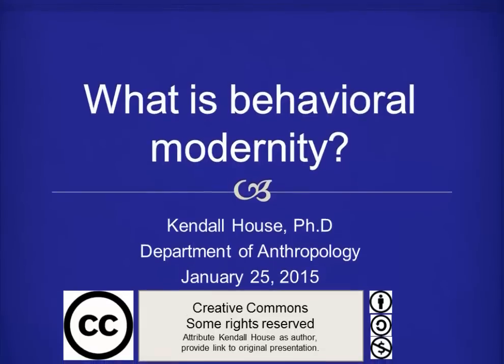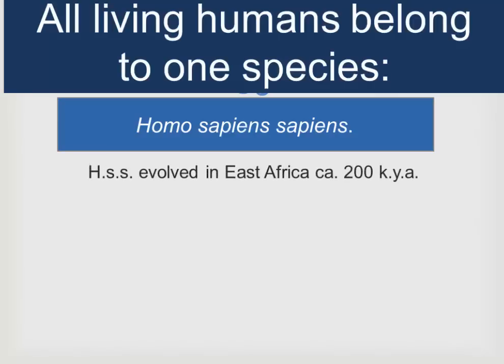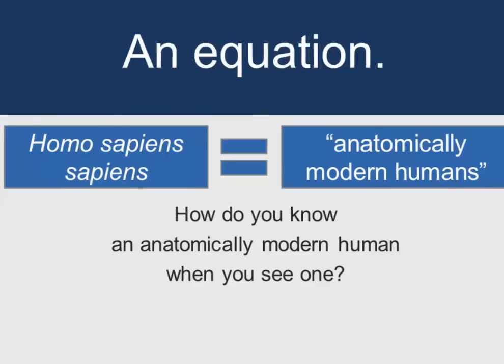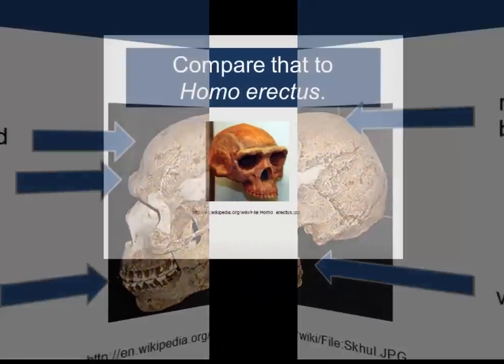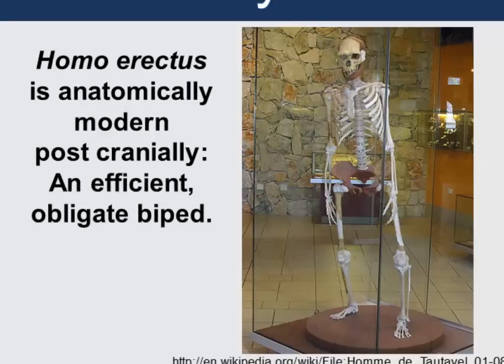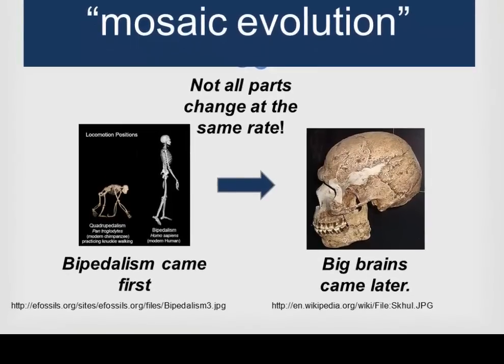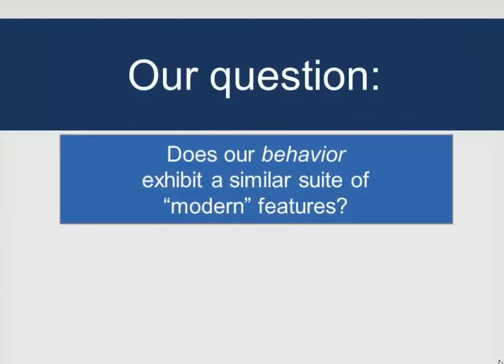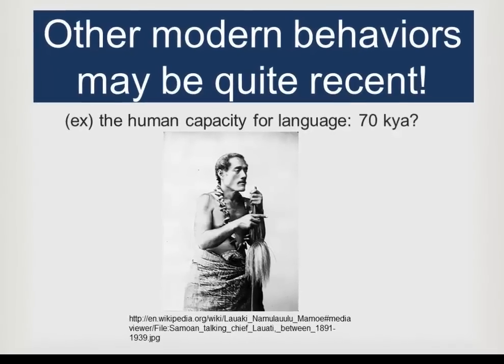What is behavioral modernity?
Kendall House, Ph.D
Department of Anthropology